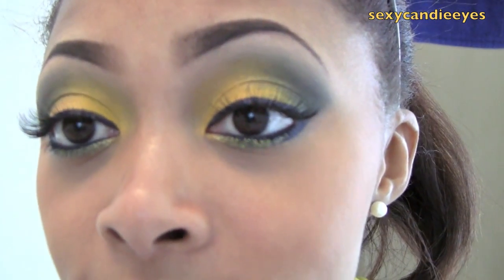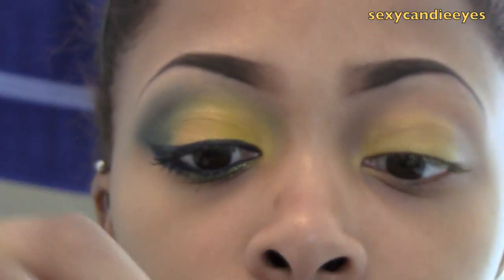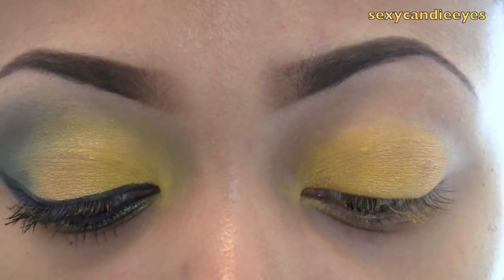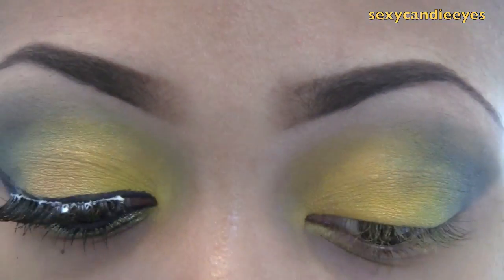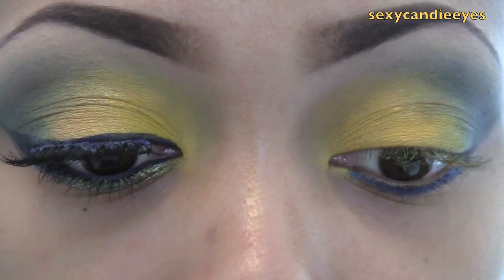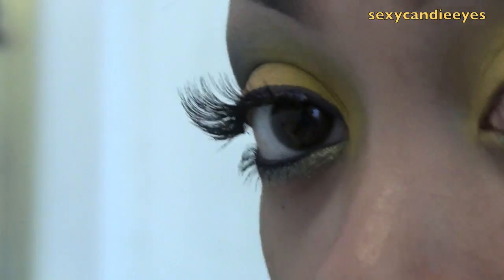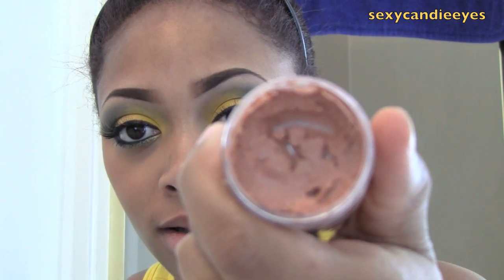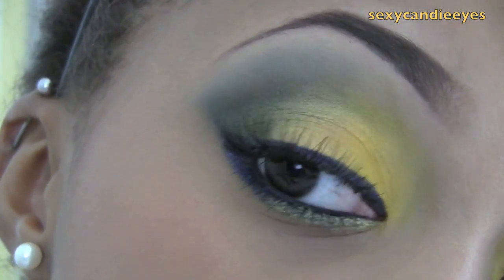Indiana Pacers Makeup Tutorial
*I uploaded this look first since I had it filmed first. Whenever I get the opportunity, I will film and upload the Boston Celtics look. I am taking no more requests for NBA looks for this season. After this one, I have 5 more to film and I'll be done. I know the Pacers lost, no need to remind me.

*FTC
I paid for all products used. I am employed at MAC, but that does not influence my opinion on any product. I keep it real regardless.